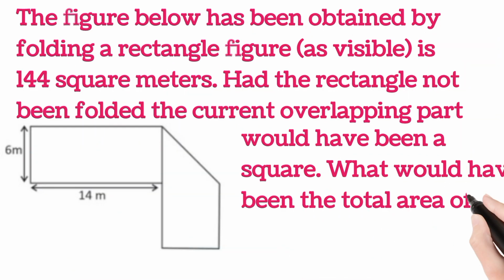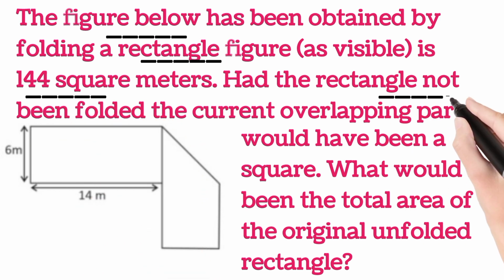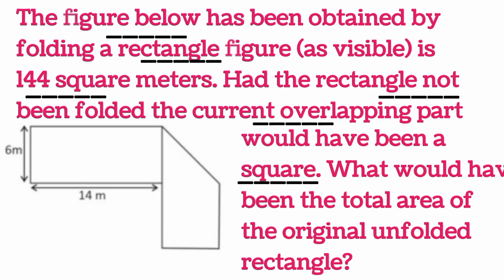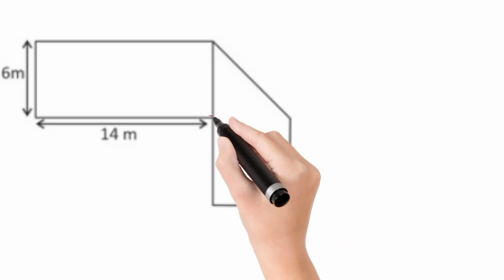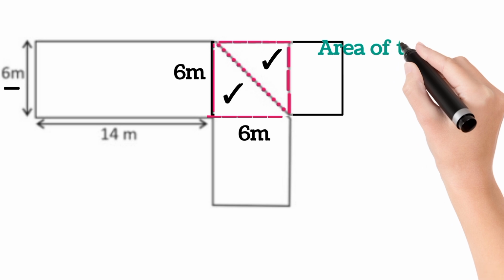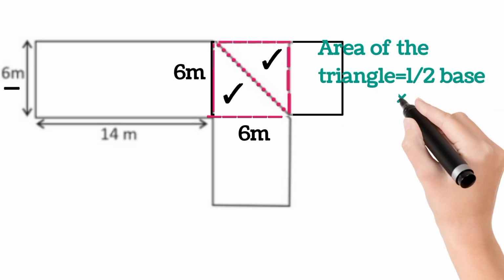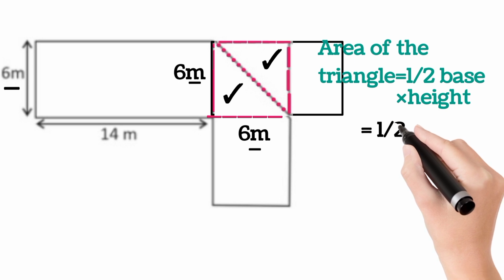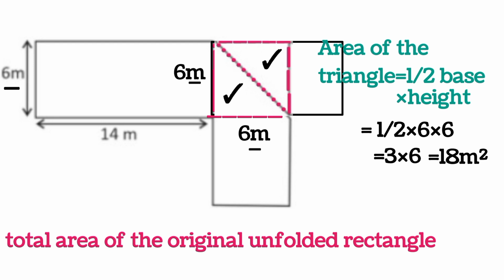The figure below has been obtained by folding a rectangle figure is 144 square meters. Had the rect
The figure below has been obtained by folding a rectangle figure (as visible) is 144 square meters. Had the rectangle not been folded the current overlapping part would have been a square. What would have been the total area of the original unfolded rectangle